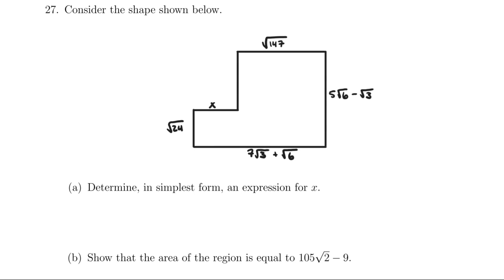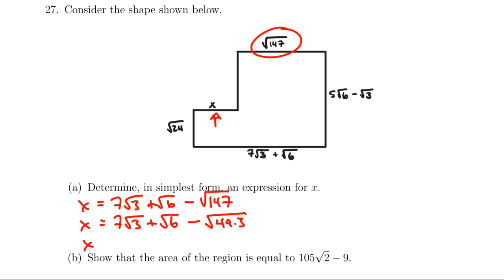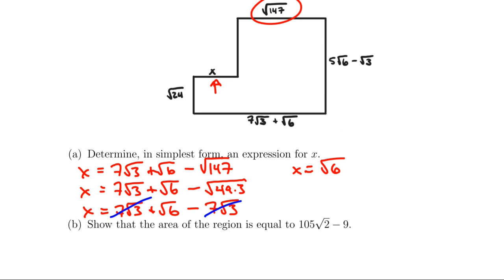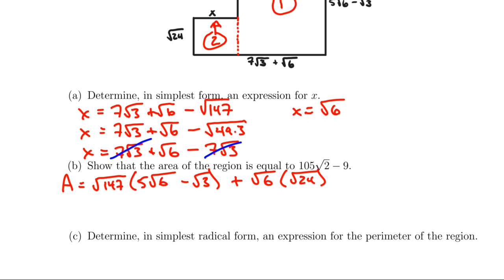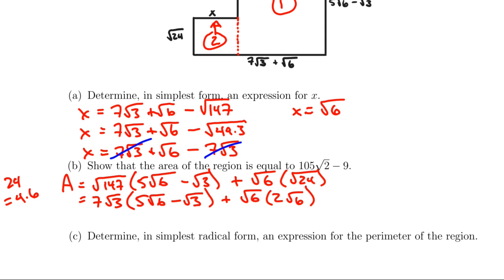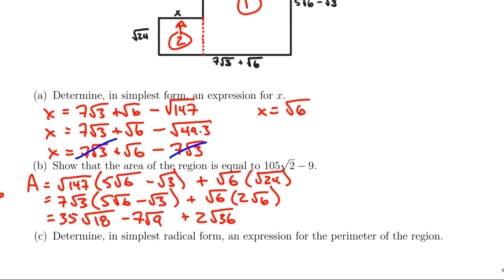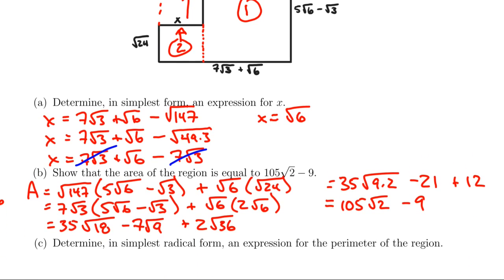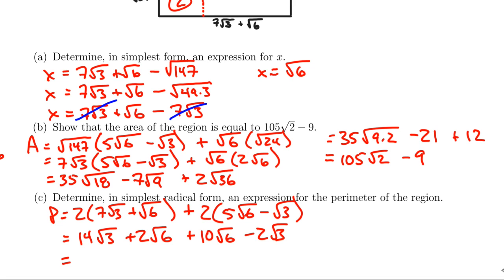Find the area and perimeter of a shape 27